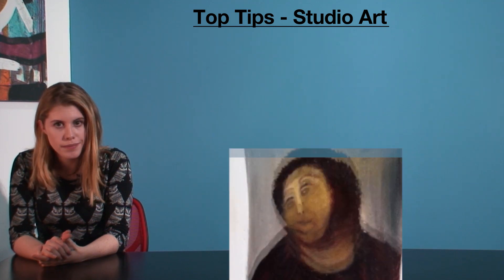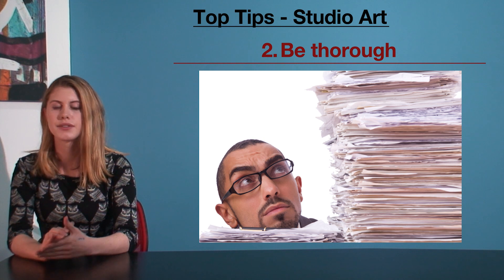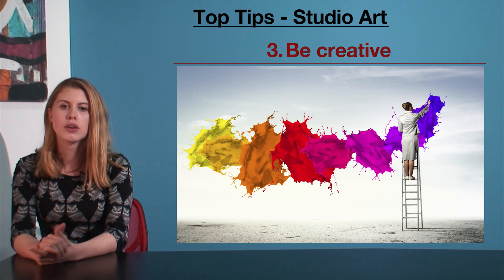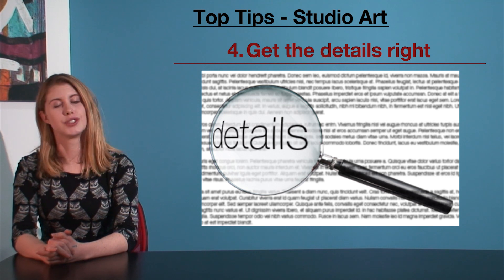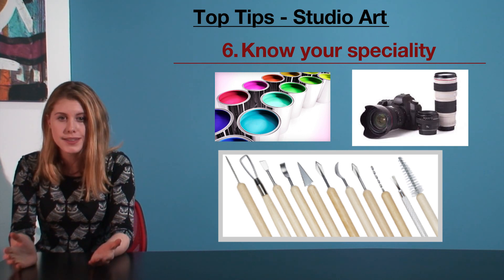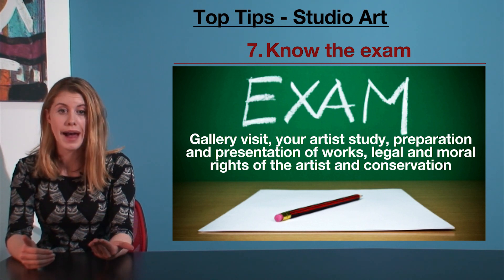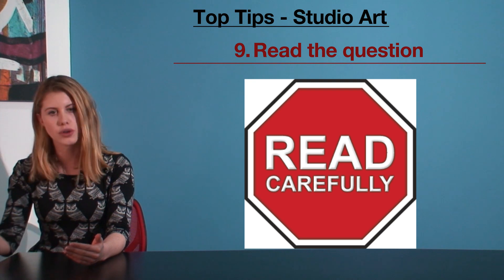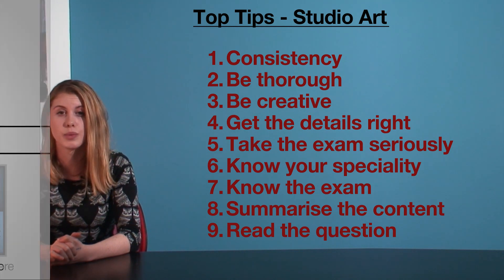Top Tips - VCE Studio Arts